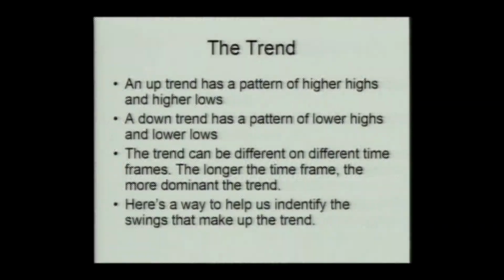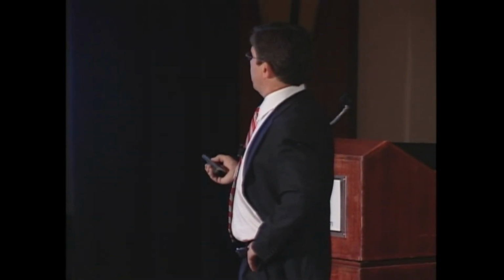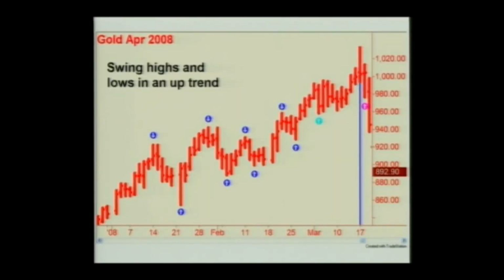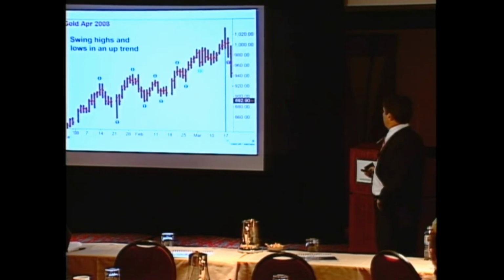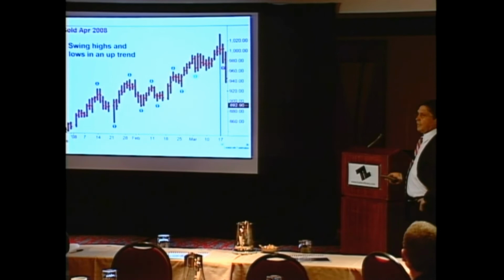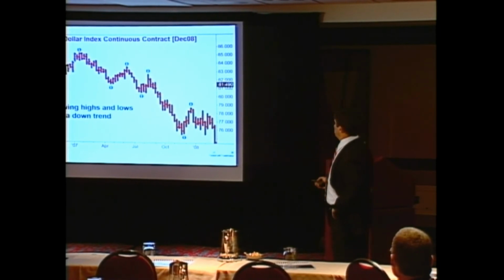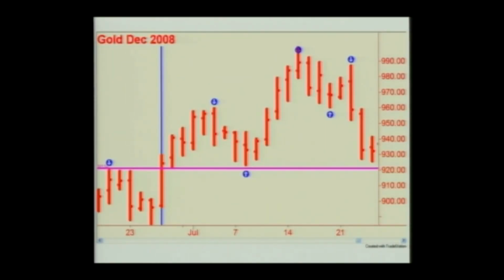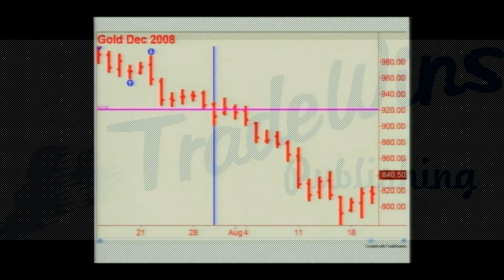Andy Chambers - Trends: Swing Highs & Swing Lows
Andy Chambers shares a clip from his 'Upside Trading Strategies' DVD about reading swing highs and swing lows in the marketplace.  He talks about how to identify swings that make up the trend.  Using examples of actual trades, Andy provides profitable trade set-ups.